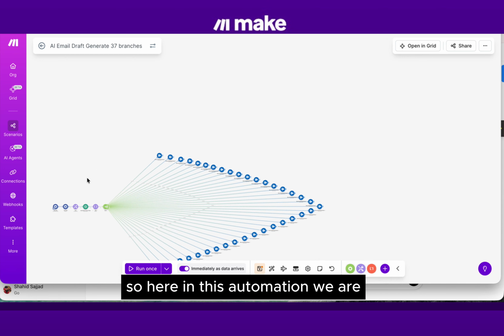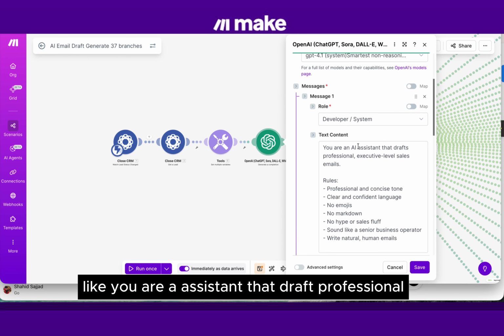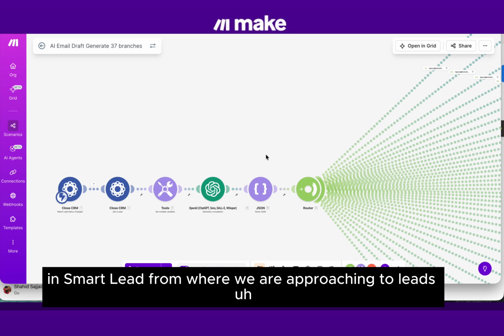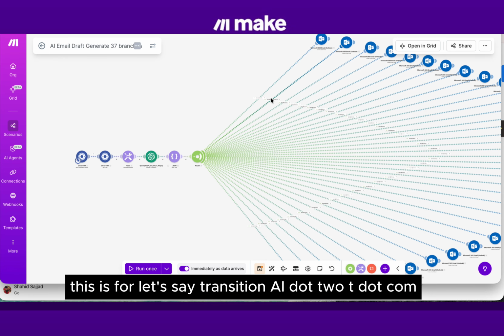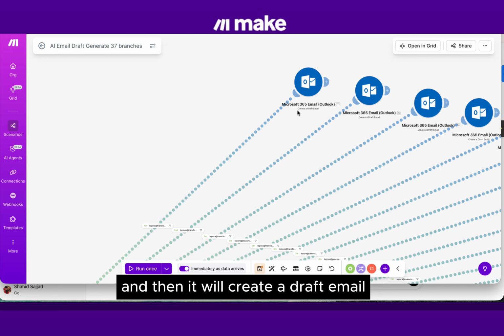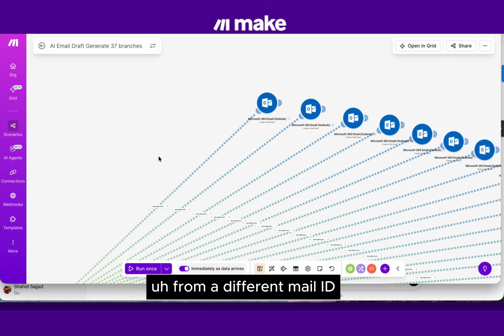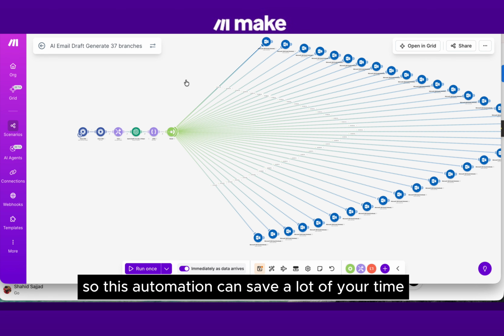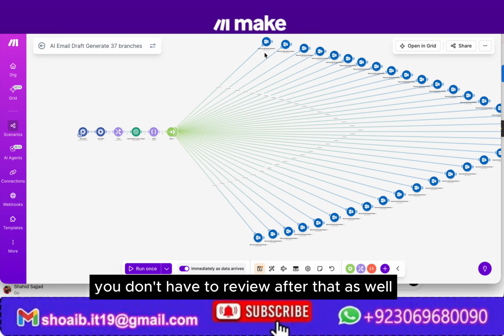Make.com Scenario: Generate AI based Replies and Save as Email Drafts | AI Email Automation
In this video, I show you how to use Make.com automation to generate AI-based replies and automatically save them as email drafts.

This powerful AI email automation workflow uses Make.com scenarios to create smart replies with AI and store them directly in your email drafts, saving hours of manual work.

If you want to build email automation, AI workflows, or Make.com scenarios, this tutorial is perfect for beginners and advanced users.

🔥 What you’ll learn:

How to generate AI replies automatically

How to save AI responses as email drafts

How Make.com automation works step by step

AI + Email automation use cases

This automation is ideal for:

Freelancers

Email marketers

SaaS founders

Automation beginners

Watch till the end to understand how AI writes emails on autopilot using Make.com.